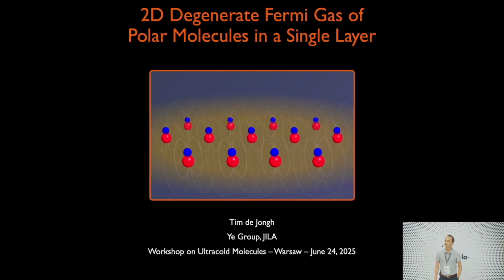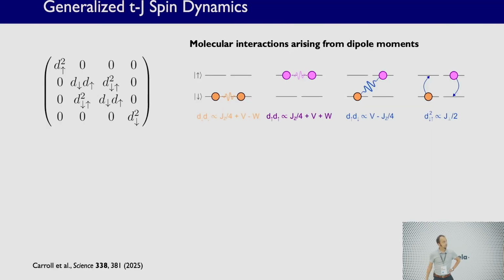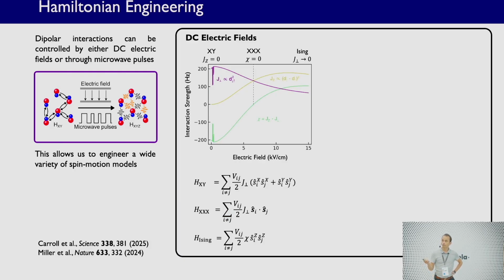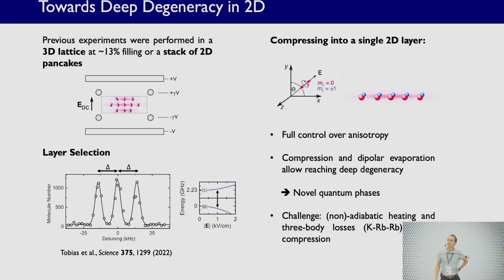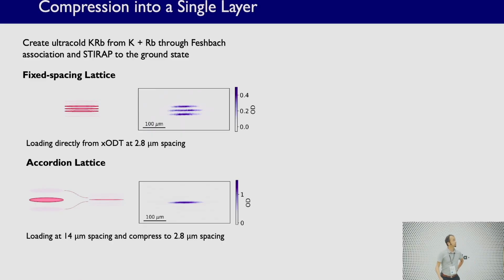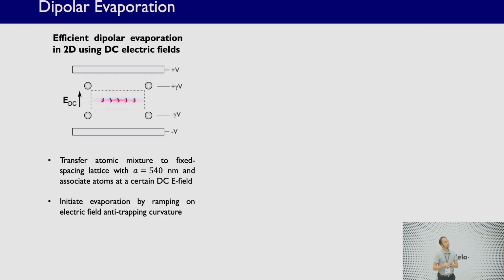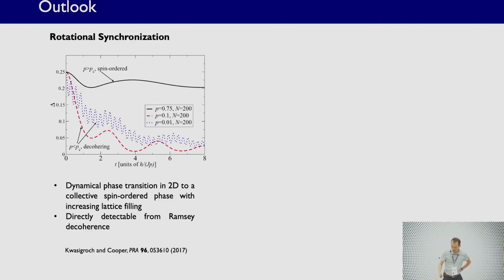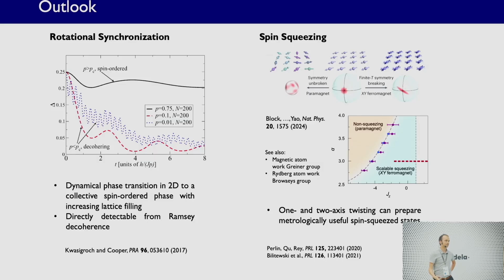Tim De Jongh "2D Degenerate Fermi Gas of Polar Molecules in a Single Layer"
A talk by Tim De Jongh (JILA, USA):
"2D Degenerate Fermi Gas of Polar Molecules in a Single Layer"